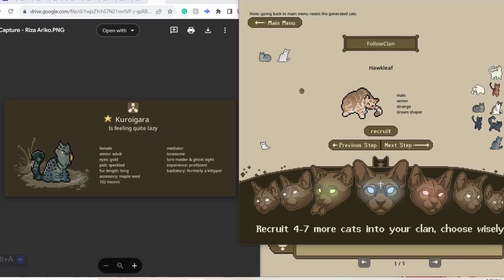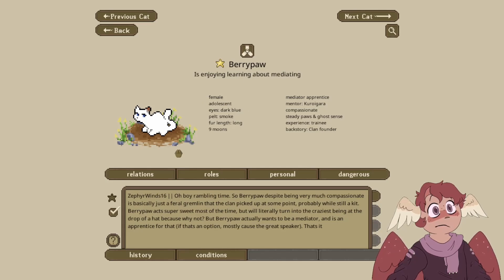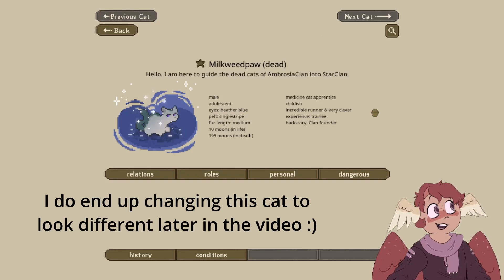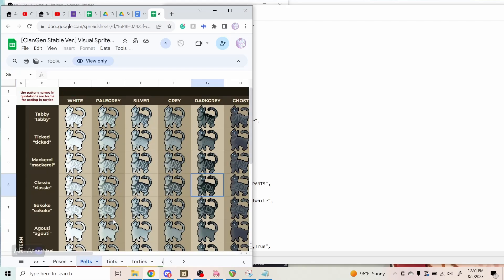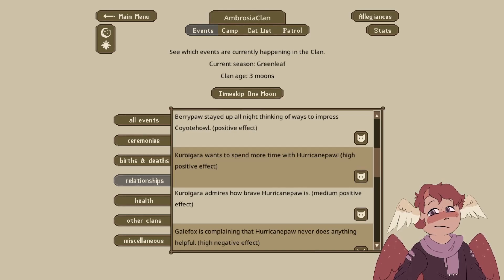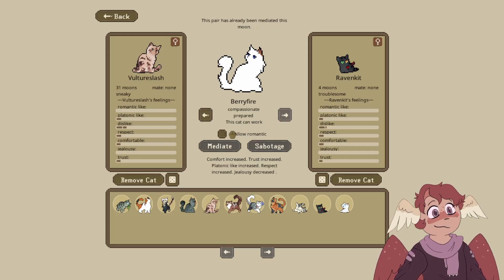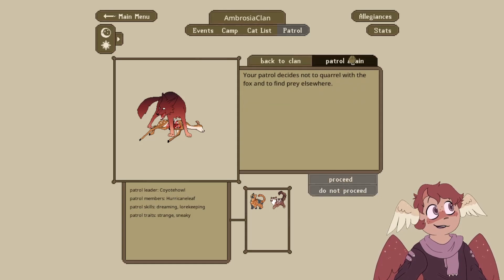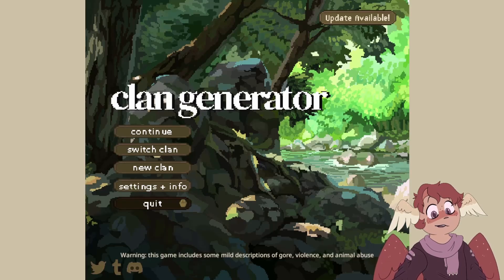ClanGen - Adding YOUR CATS to my clan!